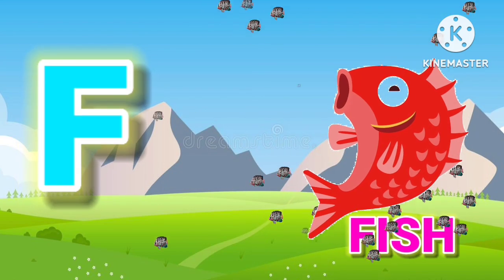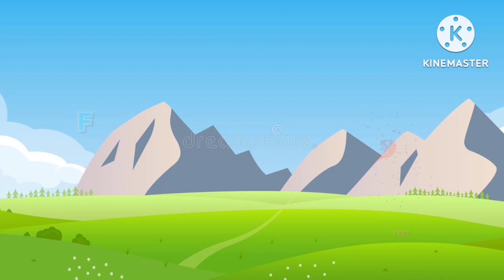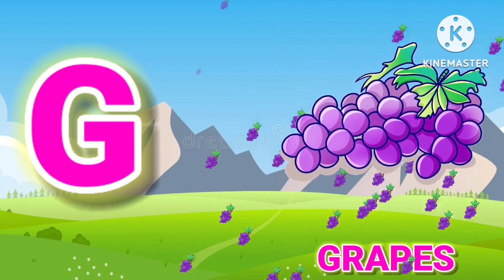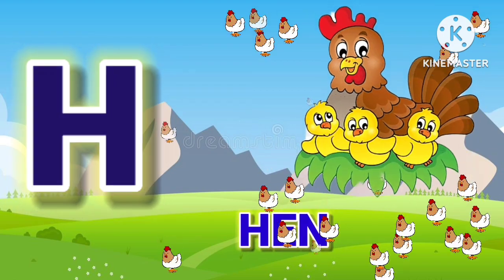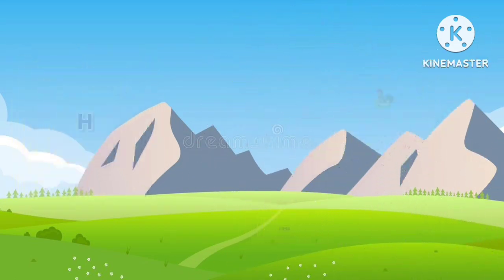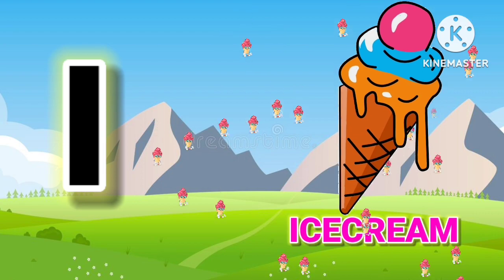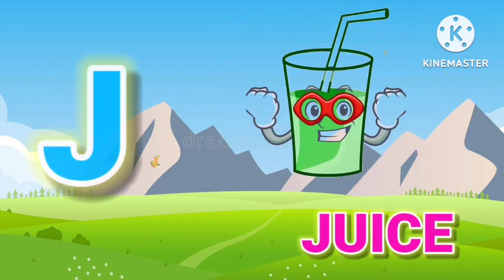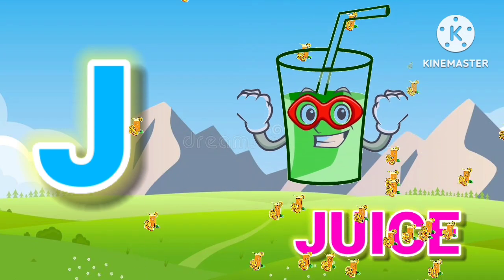A For Apple,B For Ball,C For Cat|English Alphabet For Kids|Phonics |Abcd|A For Apple New Video,2798